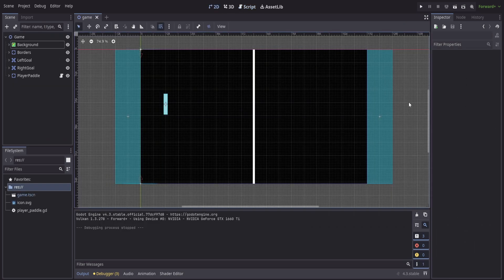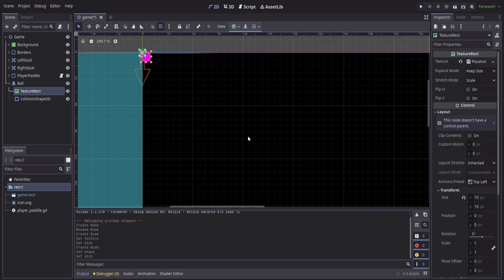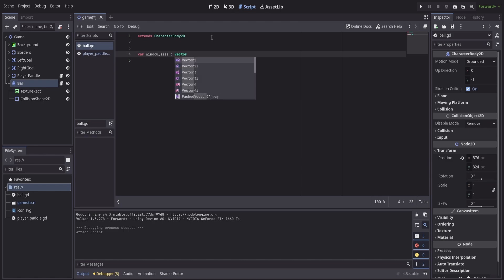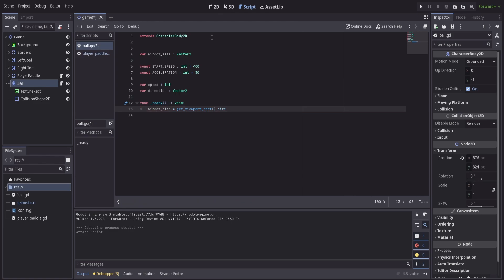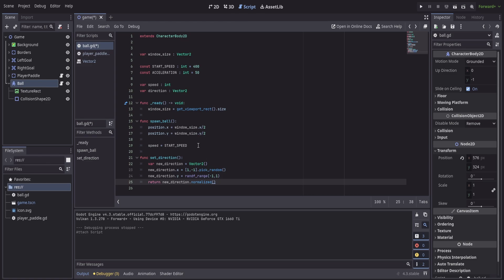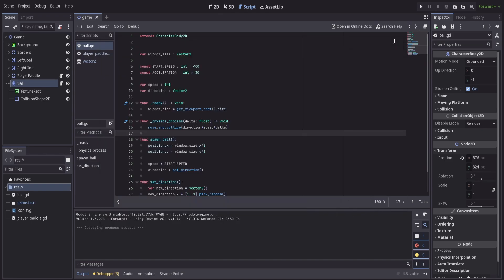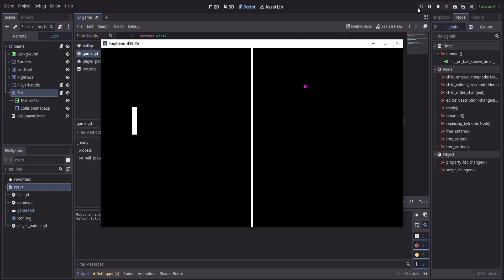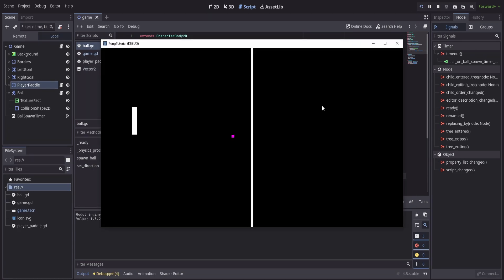Creating a Physics Based Ball | Making Your First Game in Godot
In this episode we create the ball as a CharacterBody2D node so we get a ton of built in physics and functions!